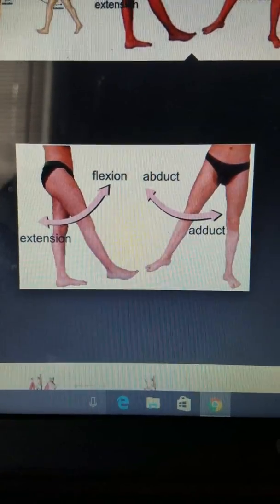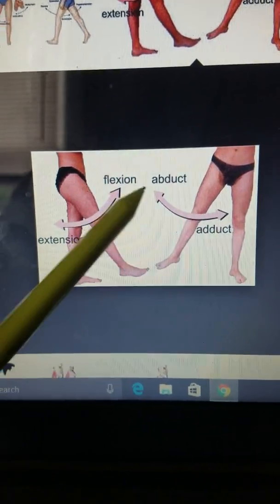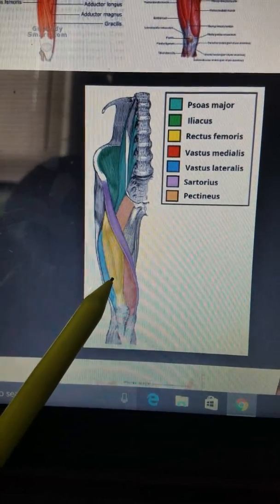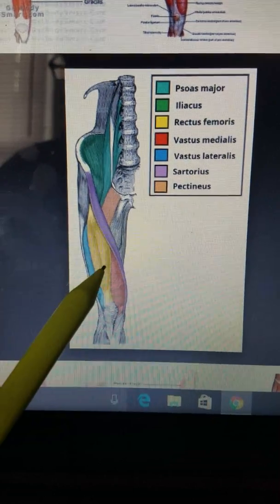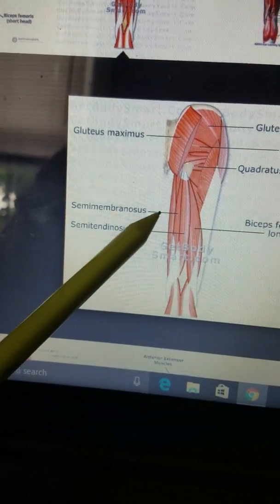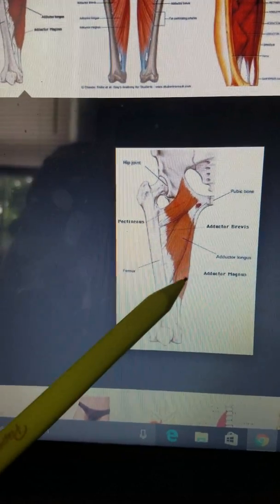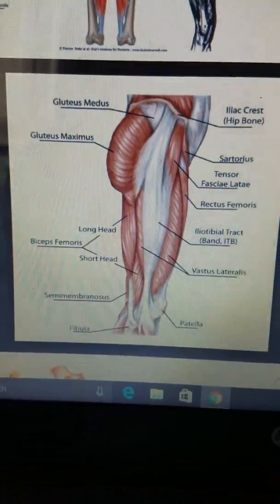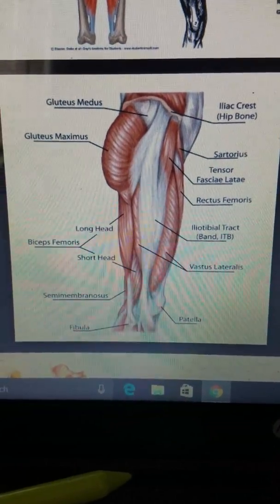Anatomy Extra Credit Video actions and muscles of thigh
Video showing study tips for actions and muscles of thigh
Mendmeshop.com
Teachmeanatomy.com
Getbodysmart.com
Wenningpt.com
Breakingmuscle.com